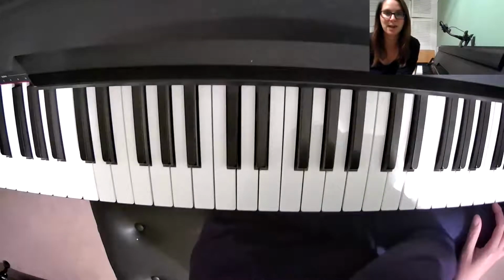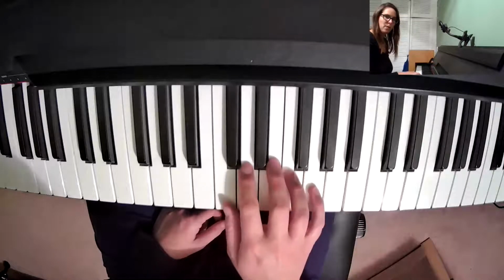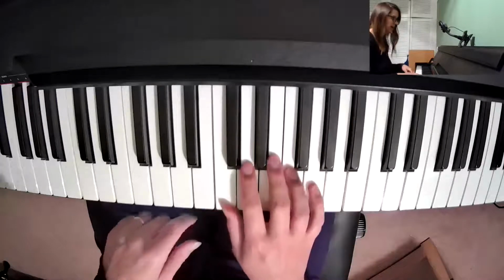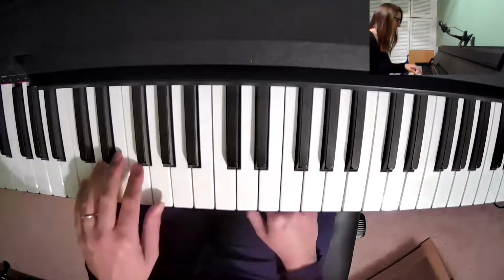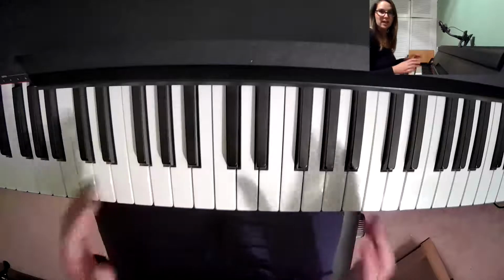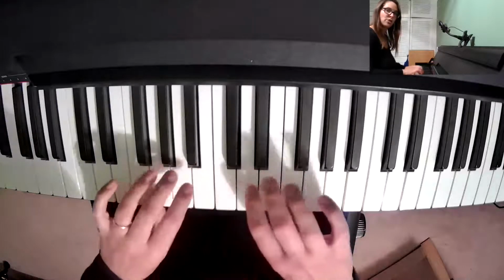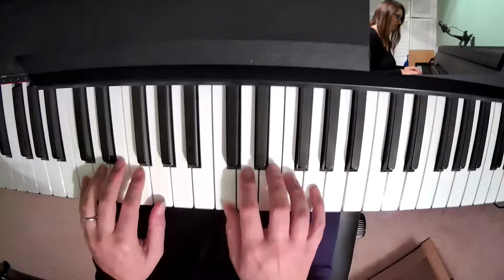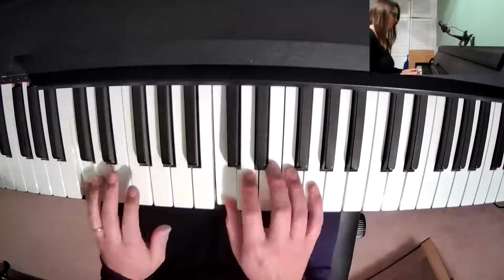C major scale tutorial 1 octave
Close up demonstration and explanation for beginners at the piano. Young pianists might not be ready to try it hands together for quite some time.